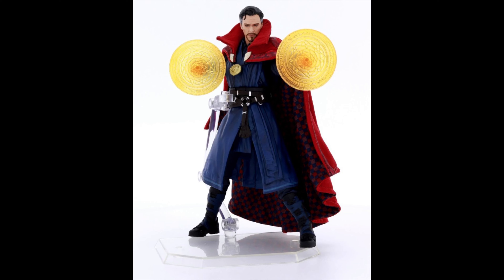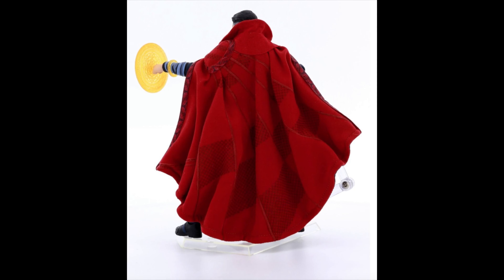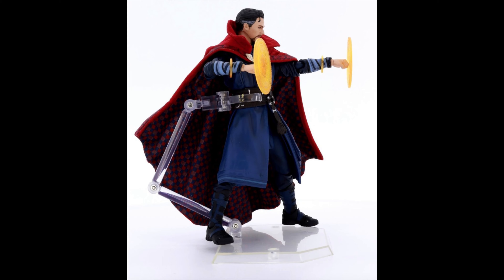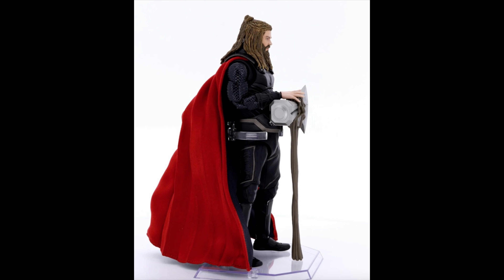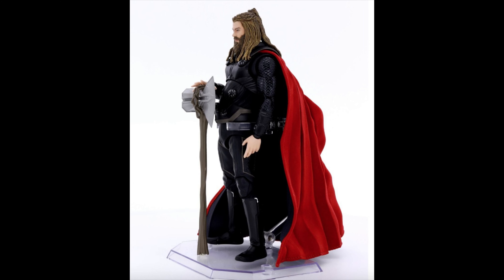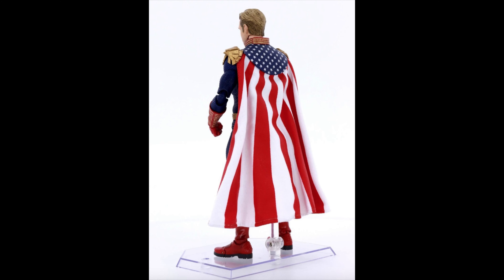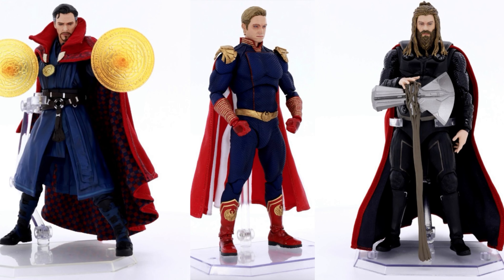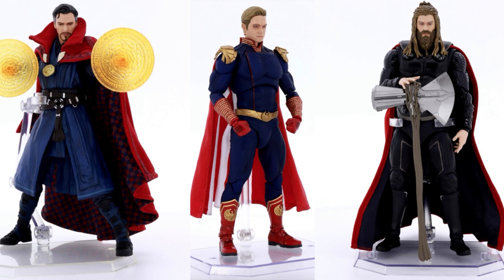MAFEX HOMELANDER THOR & DR STRANGE ENDGAME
Artist: Geoplex
Song: resplendent